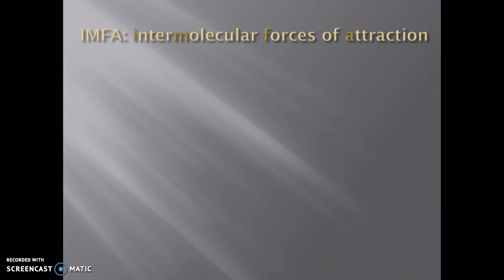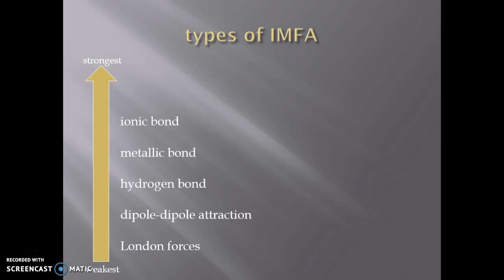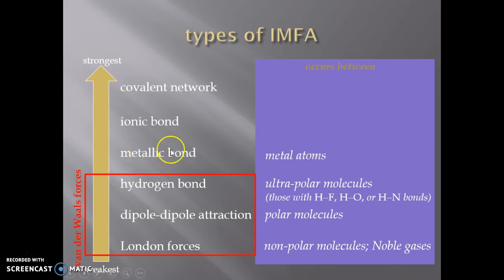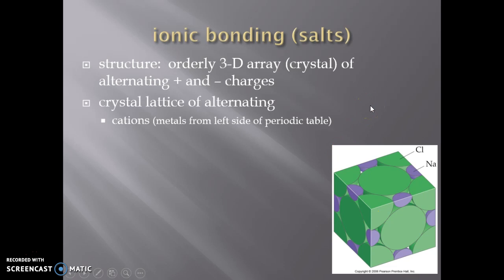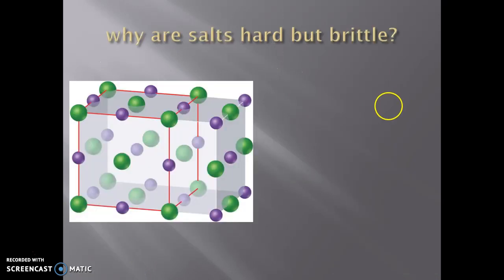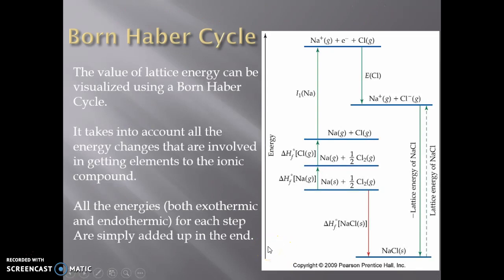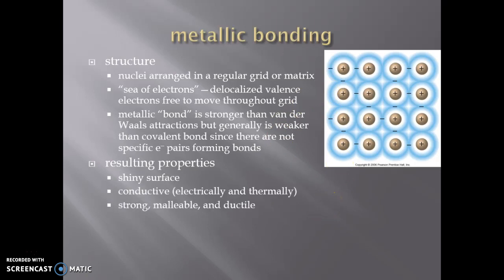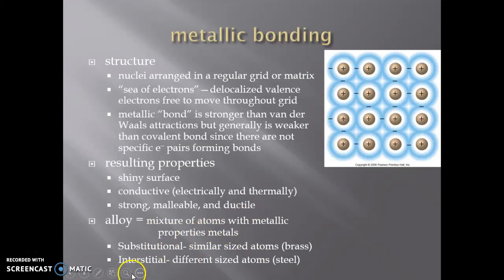AP IMFAs Part I